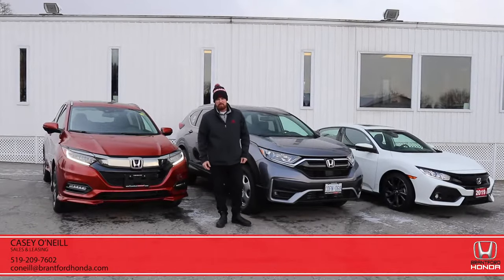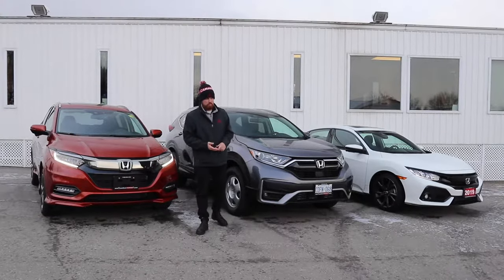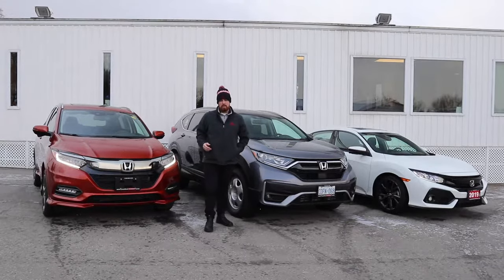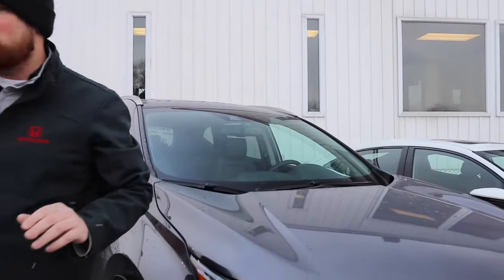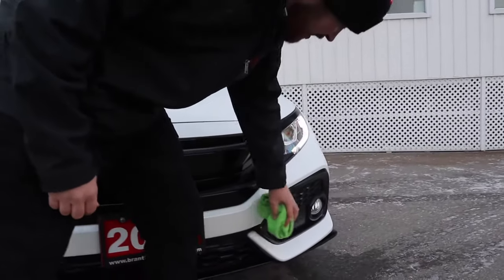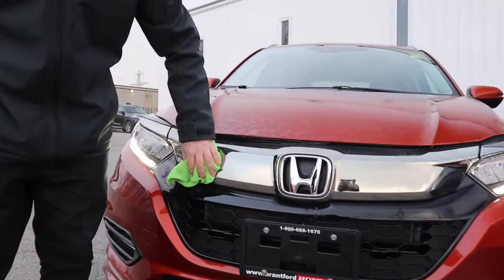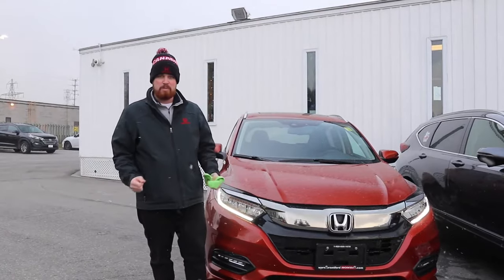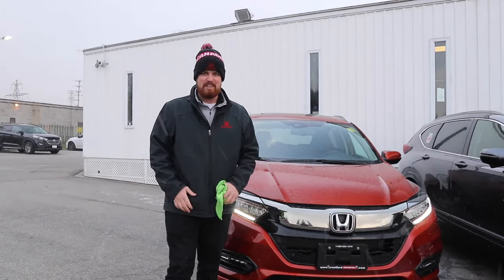Honda Sensing - Keeping Your Sensors Clean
Sometimes your sensors can get covered by ice and snow or mud, if this happens, don't worry! The car is still going to work, just your sensing suite is turned off. It's good to know the location of the sensors on your Honda so that you can clean them off before hitting the road!

Brantford Honda
378 King George Road
Brantford, ON
N3T 5L8